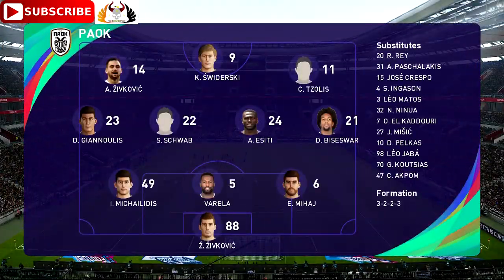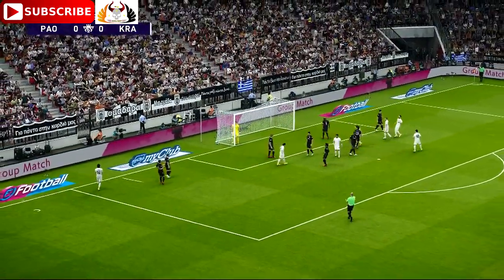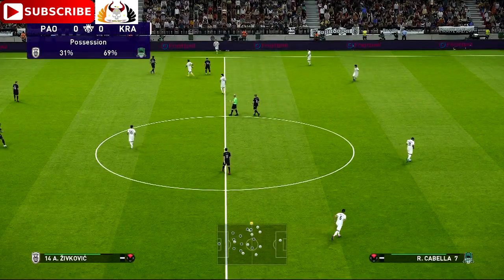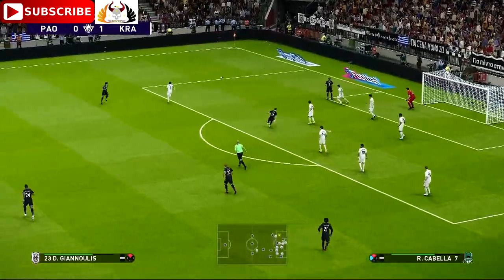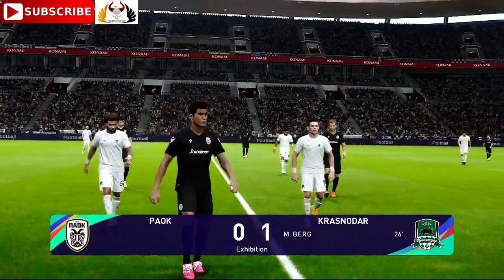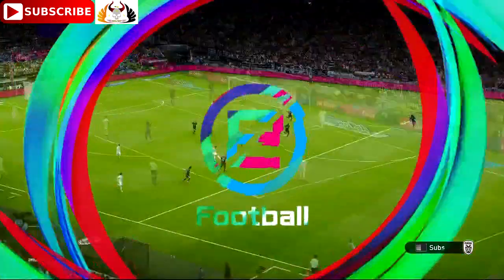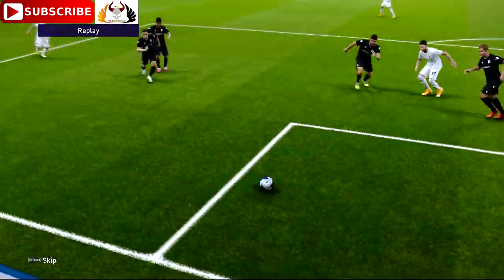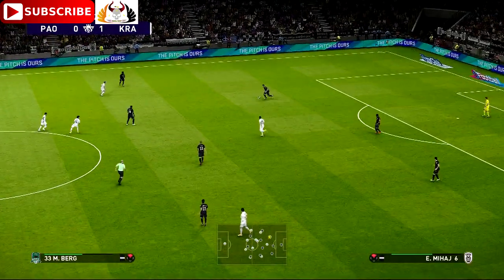PAOK Salonika vs FC Krasnodar 2020-21 UEFA Champions League Play-Offs Predictions eFootball PES 2021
30th September 2020  PAOK Salonika vs. FC Krasnodar | 2020-21 UEFA Champions League Qualifying Play-Offs Round | Predictions eFootball PES 2021

PAOKSalonika vs. FCKrasnodar | 2020-21 ChampionsLeague ChampionsLeague Qualifying PlayOffs| Predictions

PAOK Salonika vs. FC Krasnodar
UEFA Champions League Qualifying Play-Offs Round.
8:00pm (GMT), Wednesday, September 30th 2020. 10:00PM (MSK)
Krasnodar Stadium.

101. FCKrasnodar @FCKrasnodar
129. @PAOK_FC

eFootballProEvolutionSoccer2021 (abbreviated eFootball PES2021) is a football simulation video game developed by PES Productions and published by Konami for Microsoft Windows, PlayStation 4, Xbox One, Android and IOS.

Celebrate 25 years of PES with the eFootball PES 2021 Season Update* - available at a special anniversary price!

The eFootball PES 2021 Season Update features the same award winning gameplay as last year’s eFootball PES 2020 along with various team and player updates for the new season. Also comes with the UEFA EURO 2020™ mode - all at a special anniversary price!

Developer(s) PES Productions
Publisher(s) Konami
Director(s) Yoshikatsu Ogihara
Series Pro Evolution Soccer
Engine Fox Engine
Unreal Engine 4 (Android, iOS)
Havok (physics engine)(Android, iOS Chinese ver.)
Platform(s) Microsoft Windows, PlayStation 4, Xbox One, Android, IOS
Release
WW: 15 September 2020
AS: 15 September 2020
Genre(s) Sports
Mode(s) Single-player, multiplayer
Copyright: PES 2021 ... Official Videogame(s) adidas, the 3-Bars logo, the 3-Stripe trade mark and Climacool are registered trade marks of the adidas Group, used with permission.
The use of images and names of the football players in this game is under license from FIFPro Commercial Enterprises BV. FIFPro is a registered trademark of FIFPro Commercial Enterprises BV.
The FA is an official trade mark of The Football Association Limited and is subject to extensive trade mark registrations worldwide.
Copyright FFF ©
Official Licensee of the FIGC
The FIGC logo is a registered trade mark of the Federazione Italiana Giuoco Calcio
All copyrights and trademarks are KNVB respectively Team Holland property and are used under license.
Producto Oficial Licenciado RFEF
Officially Licensed by Eredivisie C.V. and Stichting CAO voor Contractspelers The Liga Portugal and Liga NOS brands and Liga Portugal and Liga NOS logos as well as the competition trophy are official trademarks of Liga Portuguesa de Futebol Profissional and are the subject of extensive trade mark registrations. No reproduction is allowed without the prior written approval of Liga Portuguesa de Futebol Profissional.
Official product manufactured and distributed by KONAMI under licence granted by A.S. Roma S.p.A and Soccer s.a.s. di Brand Management S.r.l.

Follow me on:
PLAYSTATION: Pagan_Prince

This video is family friendly, pg, clean, family, live sports.